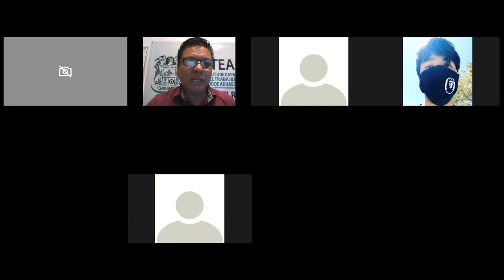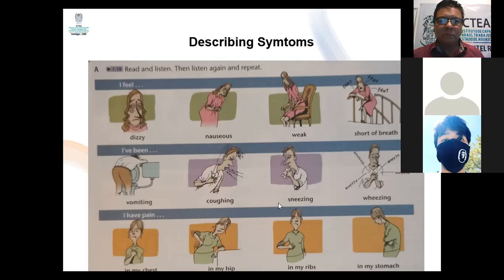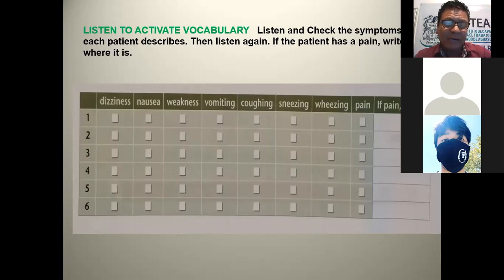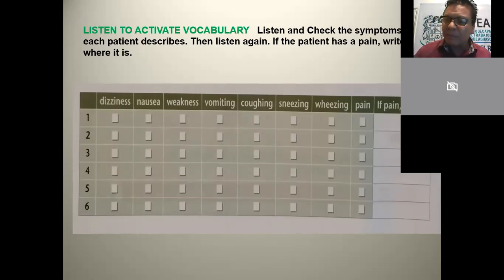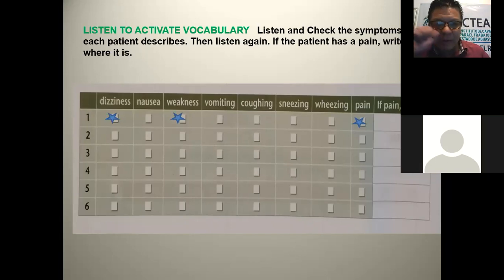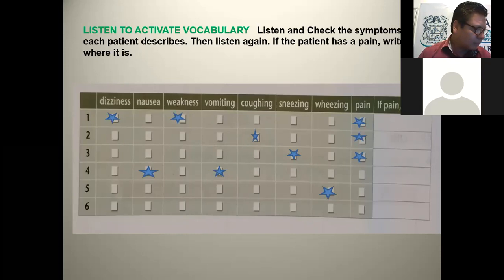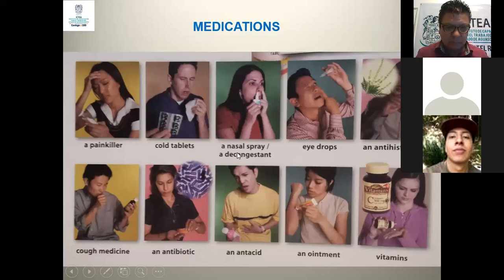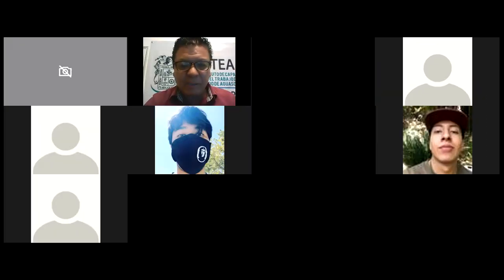ADVANCED II SESSION 1